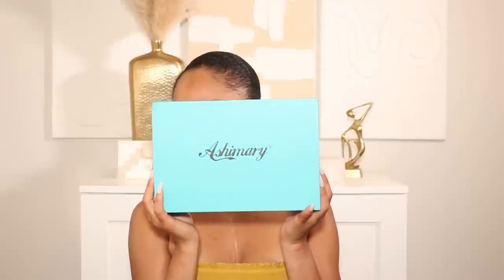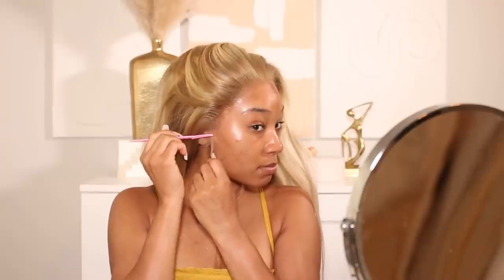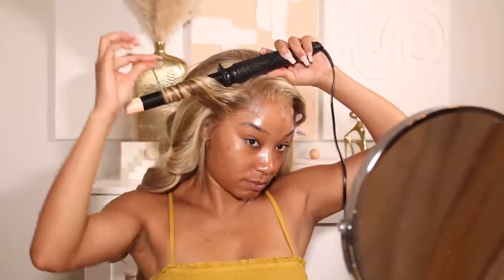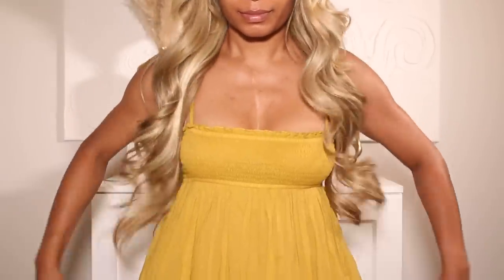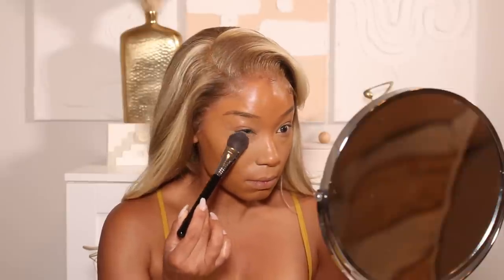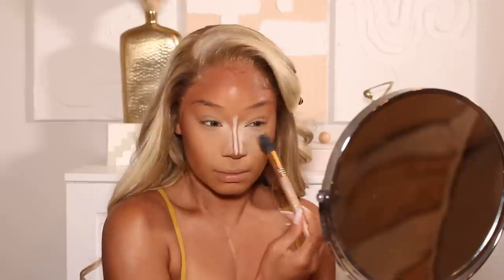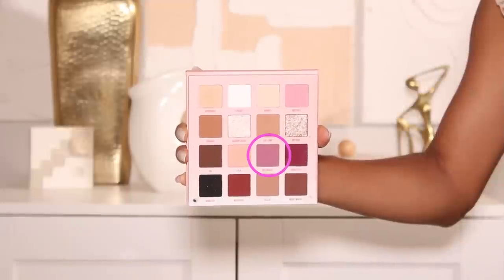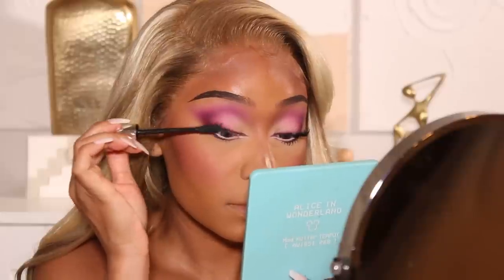Barbie Pink Glam 🩷 | Hair + Makeup | Ashimary Hair Co.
●▬▬▬▬▬▬▬▬▬ ❤Ashimary Hair❤ ▬▬▬▬▬▬▬▬●

Hair Details:Blonde Balayage on Brown Hair Transparent 13x6 Lace Frontal Wig,26inch 250% density

PRODUCT BREAKDOWN
milk makeup hydrogrip primer*
nars natural radiant logwear foundation in moorea
huda beauty faux filter concealer in 6.3*
nyx can't stop won't stop concealer in beige
chanel natural finish loose powder in no. 20
fenty pro filt'r soft matte powder in 370
charlotte tilbury airbrush matte bronzer in deep
beauty bakerie flour setting powder in cassava
huda beauty cheeky vegan blush in charming cherry*
melt slick waterline pencil in apricot cream*
il makiage icon mascara*
rare beauty positive light highlighter in flaunt*
melt perfectionist lip pencil in caffeine*
about face paint it matte lip color in dilemma*n
nyx butter gloss in tiramisu
colourpop no filter setting spray

CHAPTERS
0:31- 3:26 wig install.
3:26 - 7:02 hair styling.
7:02 - 11:47 skin.
11:47 - 15:50 eyes.
15:50 - 17:29 lips.
17:29 - 17:49 finished look!

Products marked with ( * ) were sent to me for free to try, but this does not influence my opinion about these or any other product mentioned in my videos. Meaning if you make a purchase through them, I receive commission. I always give you guys my 100% honest thoughts regardless of brand partnerships.